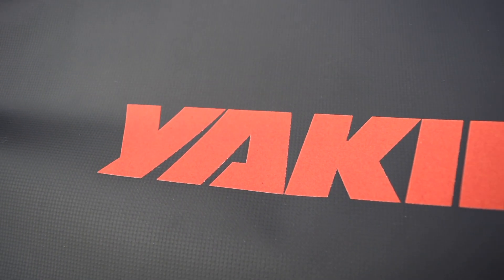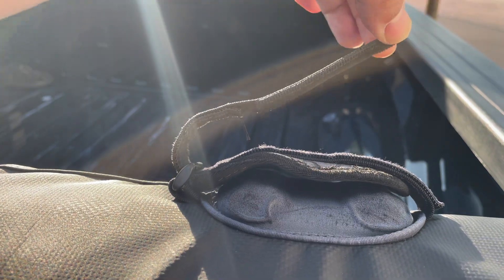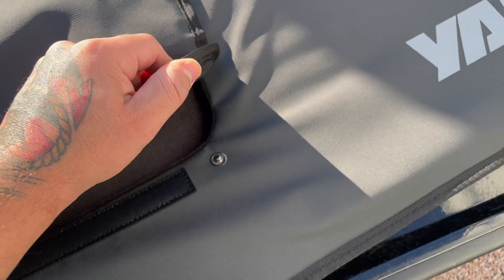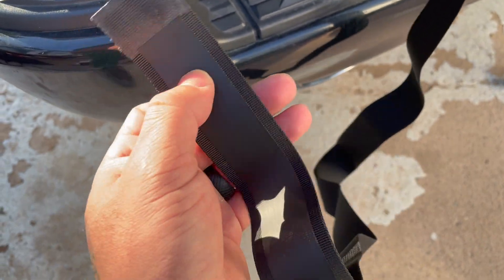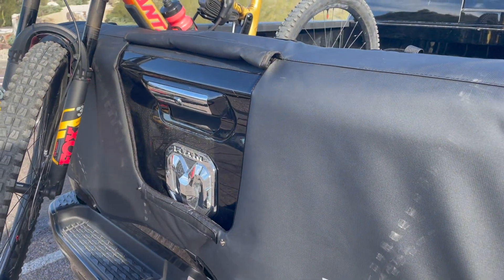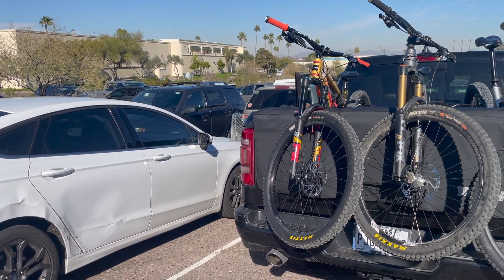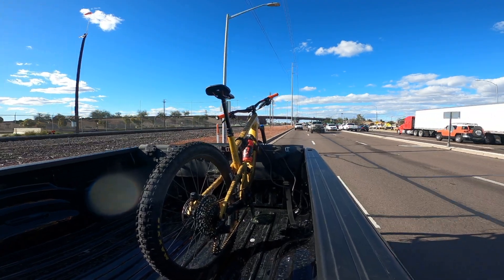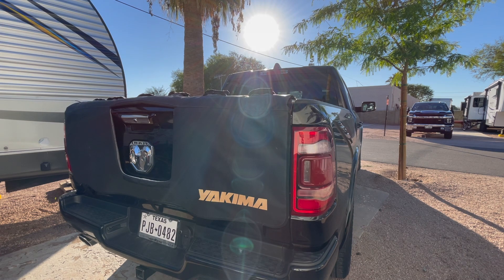yakima gatekeeper MTB Tailgate Pad // 2023 Version // 6 month Full User Review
A while back I picked up the original Yakima Gatekeeper Mountain bike Tailgate Pad. I used it for a few months and gave it a positive review.
Unfortunately, after about a year of use, the velcro straps on the Gatekeeper began to lose their stickiness until they eventually became useless.
Fortunately, Yakima warranted that pad and sent me out their new and improved version of the Gatekeeper. This new pad utilizes metal S-hooks instead of velcro to secure my bike to the pad cradles. This upgrade was huge and completely eliminates the need for velcro straps.
I decided to put this pad through it's paces before reviewing it publicly. It lived on my truck permanently over the past  months and I used it several times a week both on and off-road.
Overall, this pad held up well and kept my bike safe and secure over thousands of miles. So far, I would recommend this pad, but, be sure to stick around for future updates in case anything changes.
Also, if you happen to have the original Yakima Gatekeeper, I would highly encourage you to give Yakima a call to potentially have it warranted. The process was super easy for me and Yakima gave me no grief at all.

Yakima Gatekeeper Tailgate pad
Yakima Gatekeeper
MTB tailgate pad
best tailgate pad
best MTB tailgate pad
best mountain bike tailgate pad
Yakima MTB products
how to install tailgate pad
how to transport mountain bikes
best way to haul a mountain bike
yakima gatekeeper warrantee
yakima gatekeeper review
yakima gatekeeper full user review
yakima tailgate pad review
yakima biked
best bike pad on amazon
best bike pad on the market
best tailgate pad on amazon